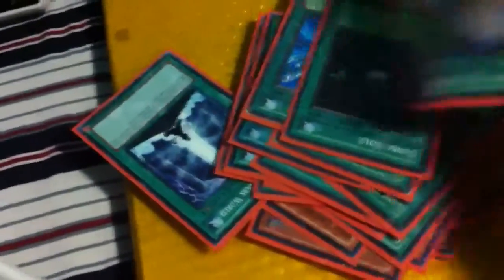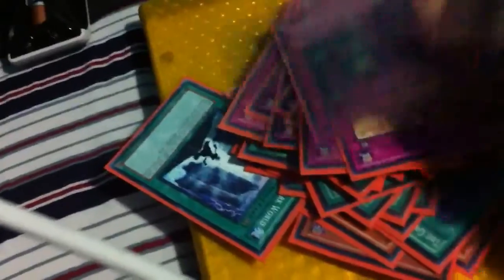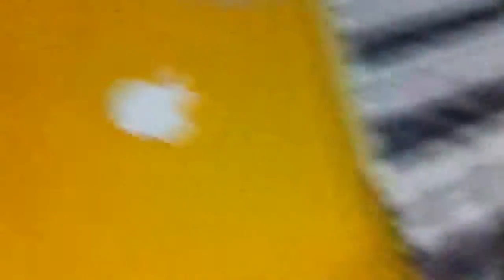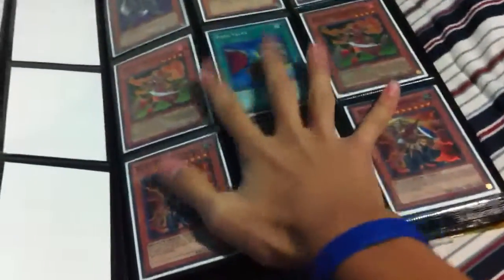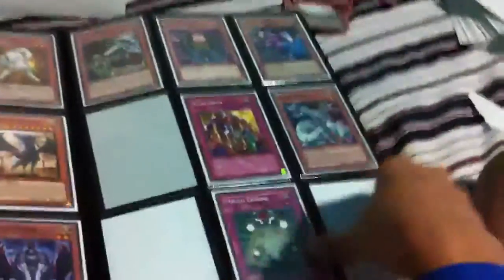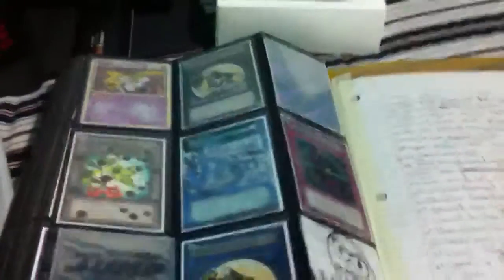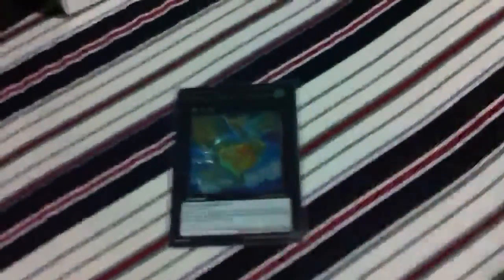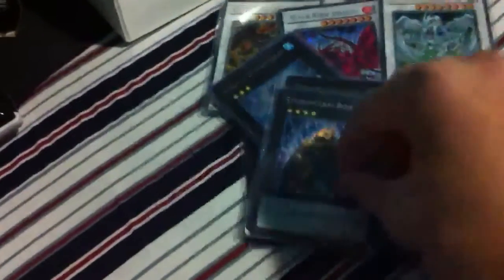Binder update and darkworld deck singles for sell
Pm me If you want anything and sorry for the lack of vids been tired